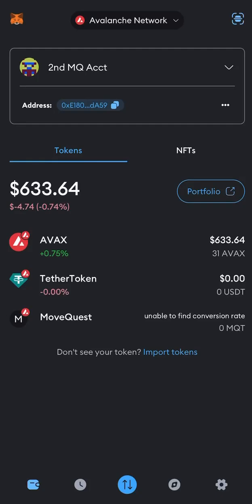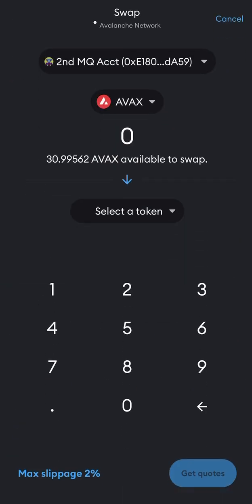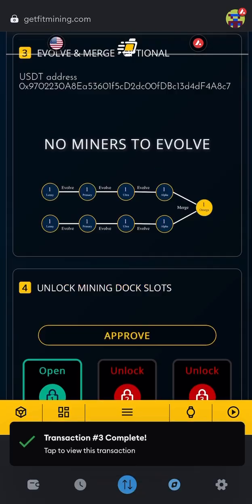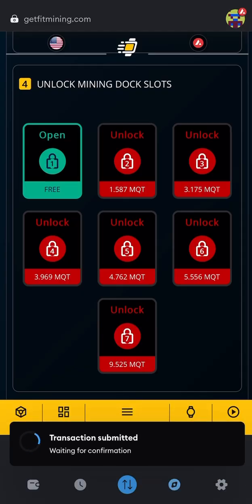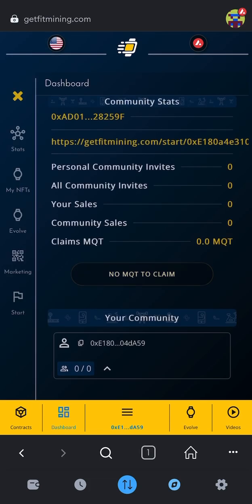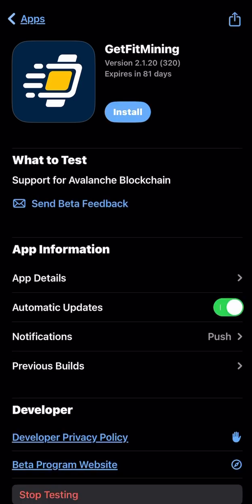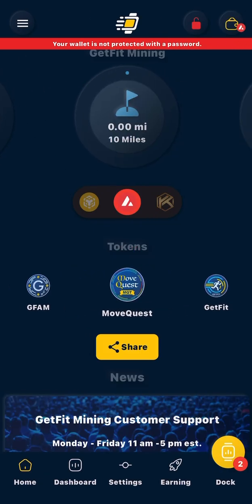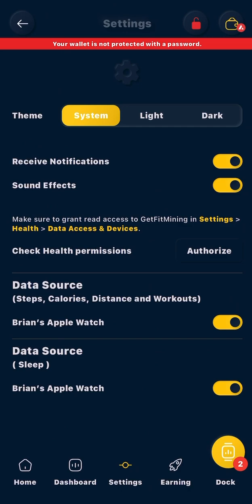GetFitMining Phone set up on MetaMask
Walk through on setting up your Account with GetFitMining on the Phone through MetaMask.